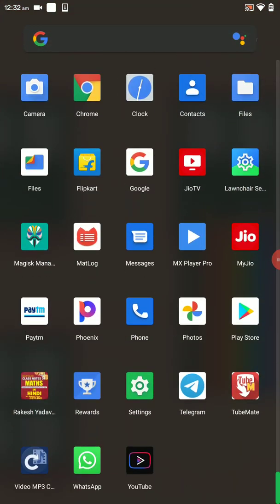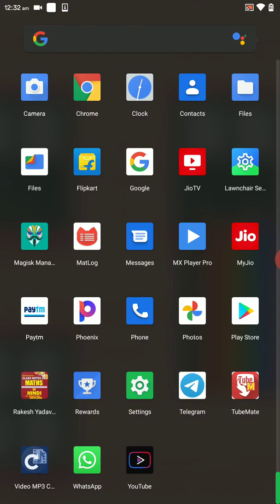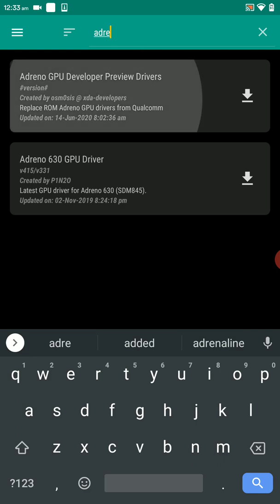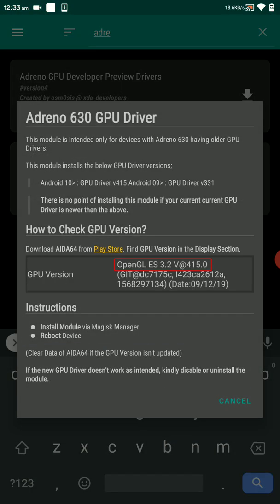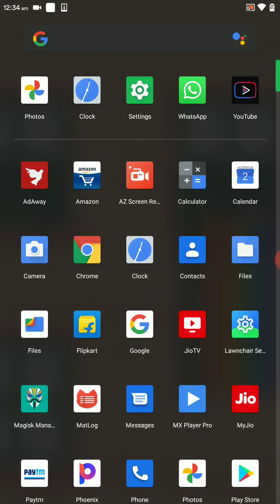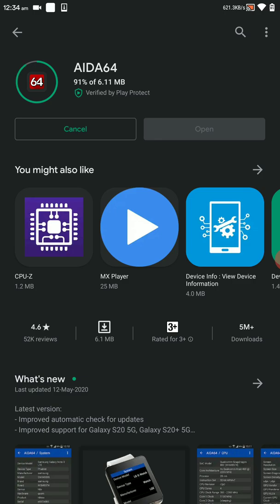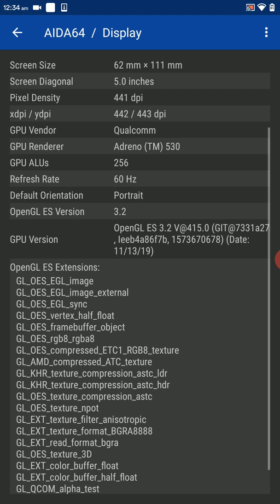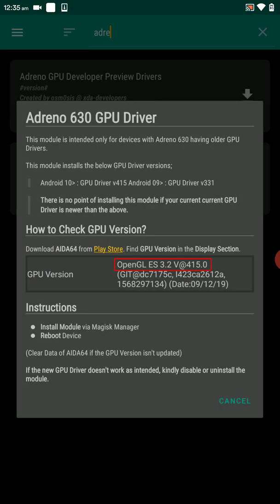ADRENO GPU DRIVER _MAGISK MODULE _WHEN TO INSTALL OpenGL ES 3.2 Adreno 640 GPU actualizar 732Gadreno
ADRENO  GPU DRIVER FOR QUALCOM DEVICES RUNNING ANDROID 10, TO BOOST GAMING PERFORMANCE , NO LAG ON PUBG AND OTHER HIGH END GAMES , THINGS TO KNOW BEFORE INSTALLATION.

how to update GPU Drivers in any android phone improve graphics
update adreno gpu driver of any snapdragon device
update GPU drivers latest unlocked adreno drivers for snapdragon processors
cómo actualizar los controladores de la GPU en cualquier teléfono Android mejorar los gráficos
actualizar el controlador adreno gpu de cualquier dispositivo snapdragon
vulkan
как обновить драйверы графического процессора в любом телефоне android улучшить графику
обновить драйвер adreno gpu на любом устройстве Snapdragon
обновить драйверы графического процессора последние разблокированные драйверы adreno для процессоров Snapdragon

comment mettre à jour les pilotes GPU dans n'importe quel téléphone Android améliorer les graphiques
mettre à jour le pilote gpu adreno de n'importe quel périphérique snapdragon
mettre à jour les pilotes GPU les derniers pilotes adreno déverrouillés pour les processeurs snapdragon
mettre à jour les pilotes du GPU adreno 630